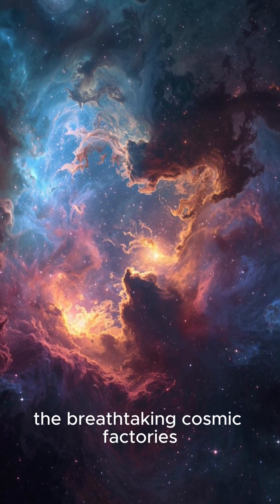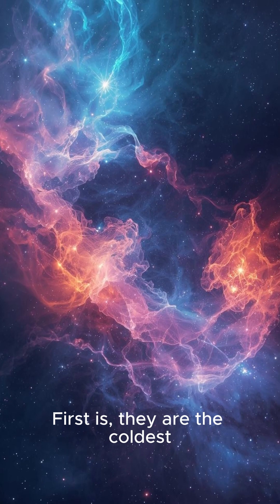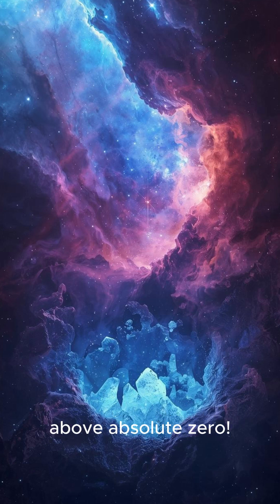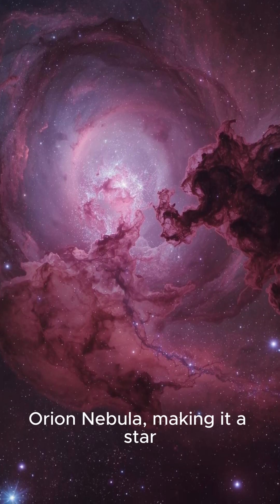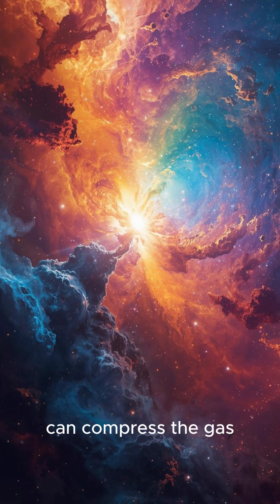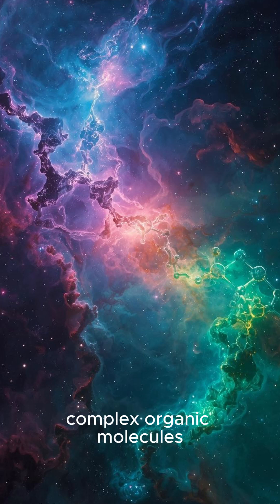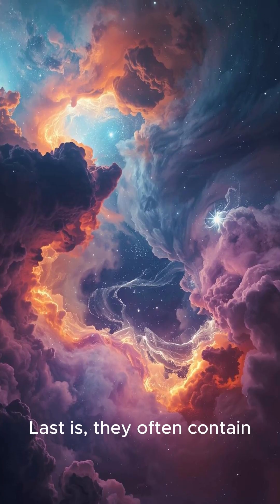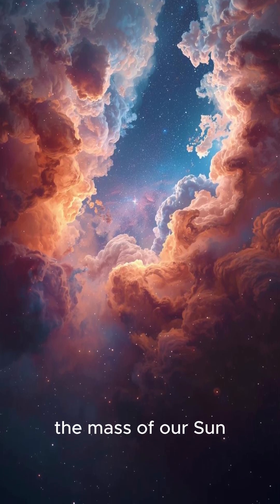Top 5 Facts About Stellar Nurseries You Didn't Know#didyouknow#universe#youtubeshorts#viral#shorts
Top 5 Facts About Stellar Nurseries You Didn't Know